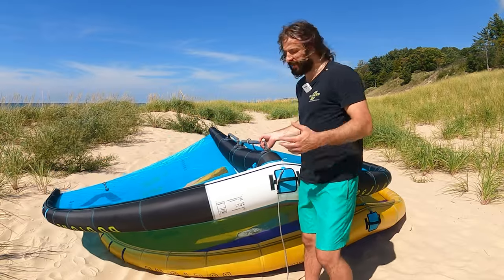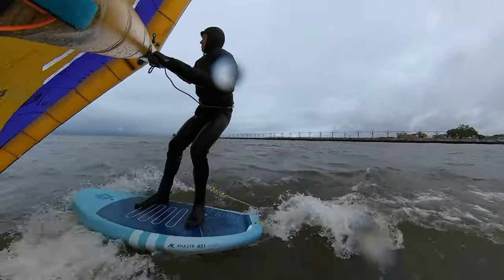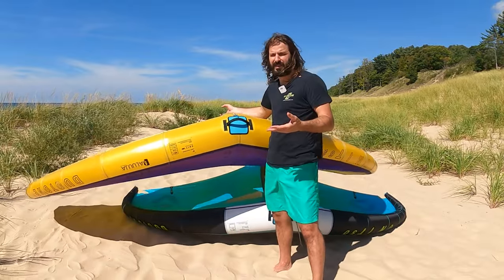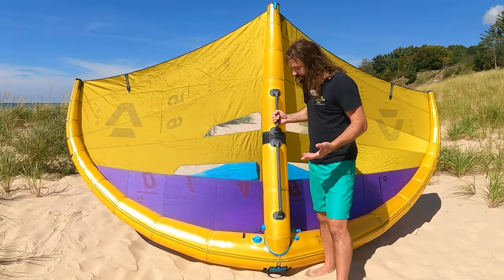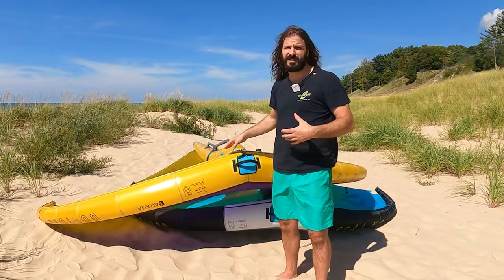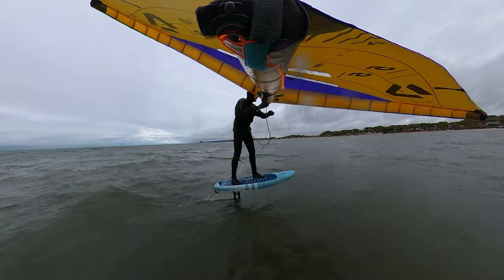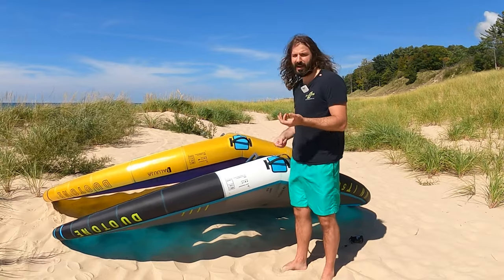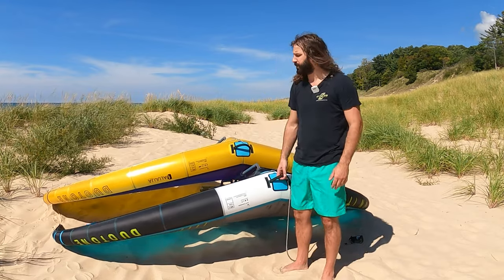2024 Duotone Unit D/Lab Wing | Worth the Upgrade to Aluula?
In this review, we delve into the intricacies of the 2024 Duotone Unit D/Lab, comparing it with the standard Duotone Unit. The video begins by highlighting the differences in size between the Unit and D/Lab models, with a particular focus on their respective 5m and 6.5m wings. A key observation is the similarity in the Leading Edge diameter despite the size difference, attributed to the D/Lab's innovative use of Aluula material. This material, characterized by its lightweight and stiffness, allows for a narrower diameter, enhancing the wing's performance with better top-end range, reduced drag, and improved efficiency.

Tucker emphasizes the D/Lab's ability to address the limited range of the standard Unit, thanks to the Aluula material’s properties that add rigidity and reduce deformation under overpowering conditions. The D/Lab's construction is praised for its high performance and lightweight, making it a significant upgrade for those with the budget. It's noted that the D/Lab is not only suitable for experienced riders but also offers a growth path for new riders due to its low-end grunt.

Aesthetically, the D/Lab's Lakers Mamba colorway is mentioned, matching Duotone's high-end SLS carbon construction boards. Despite the major change in frame material, other features like handles, inflation system, canopy, and windows remain consistent with the standard Unit.

The video then shifts to the overall impressions of riding the D/Lab. It's described as a versatile wing, suitable for various riding styles, including wave riding, jumping, and freeride tricks. While the Slick model is still favored for its speed and efficiency, the D/Lab is highlighted for its versatility and appeal to a broader range of riders, including beginners.

Addressing the cost, Tucker acknowledges the D/Lab's higher price point, likening it to choosing between a Honda Civic and a supercar. The standard Unit, in comparison, is presented as a more budget-friendly option without significant compromises in performance.

For new riders, a note of caution is mentioned regarding the Unit's tendency to flip due to its dihedral design, which might be a minor issue for experienced riders but something for beginners to be aware of.

In conclusion, Tucker expresses a high regard for the Duotone Unit D/Lab, highlighting its place in the top echelon of wings currently available in the market.